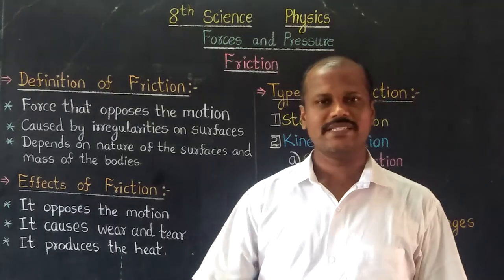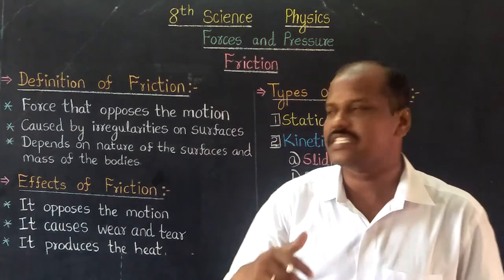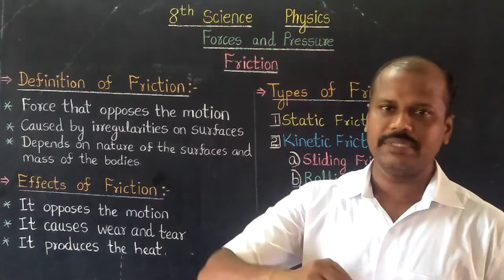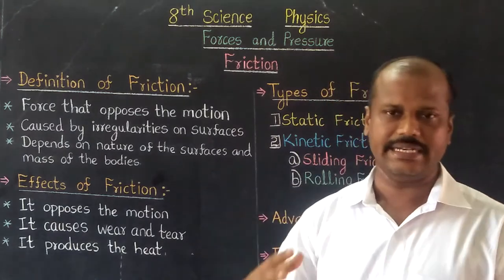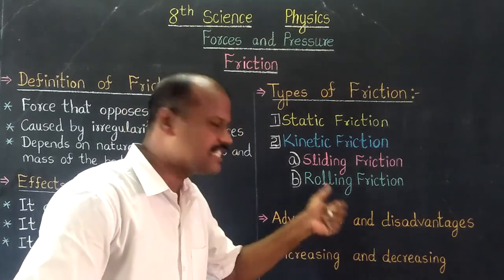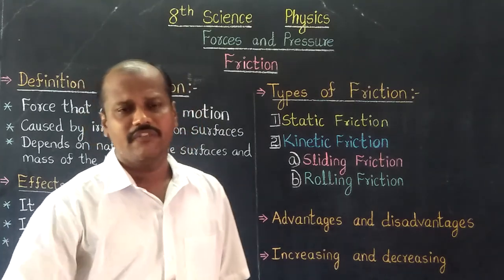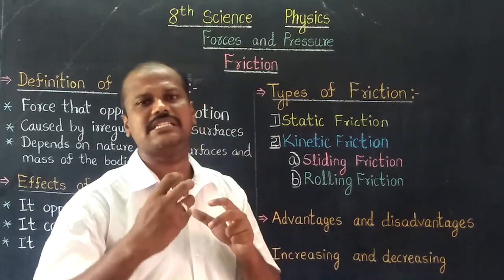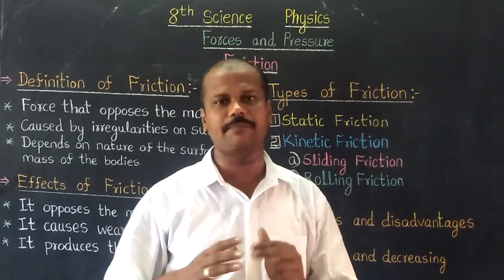Friction Class 8 Science